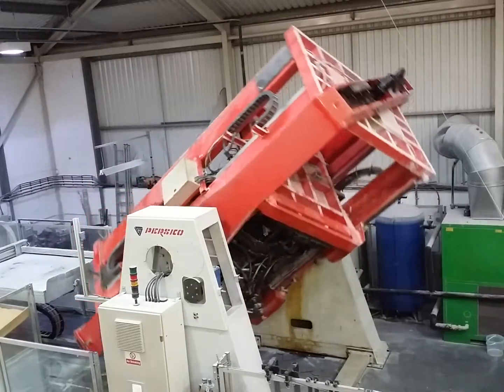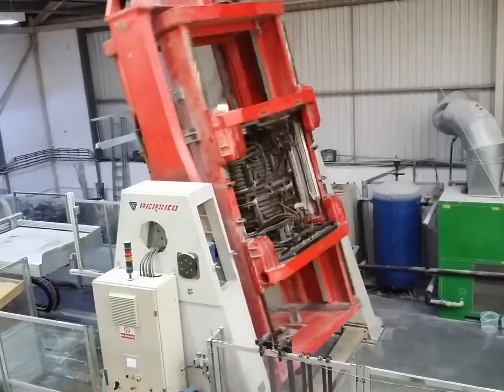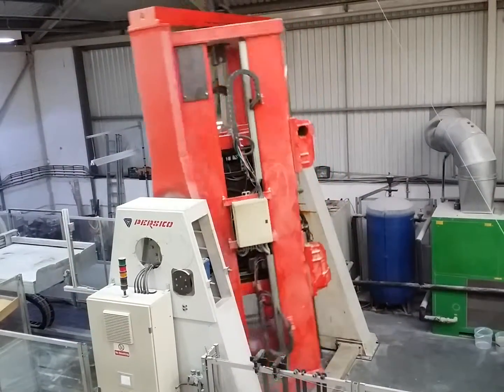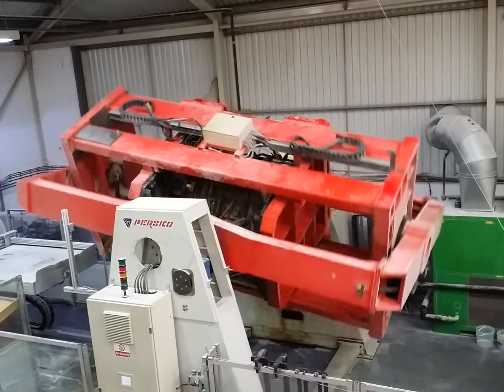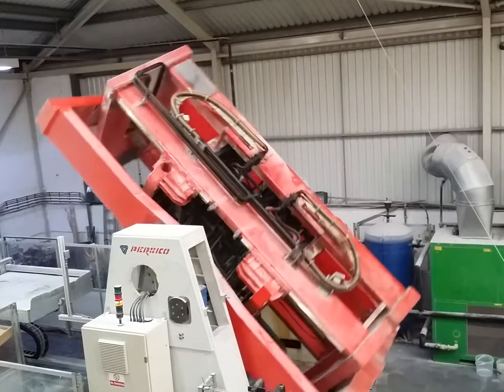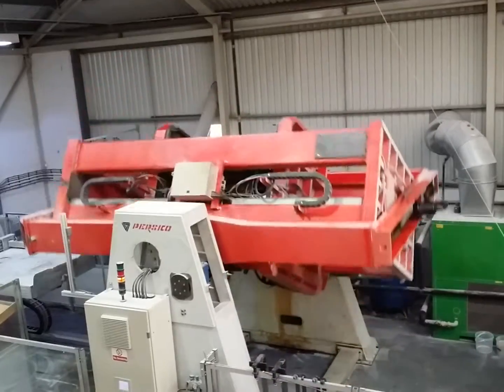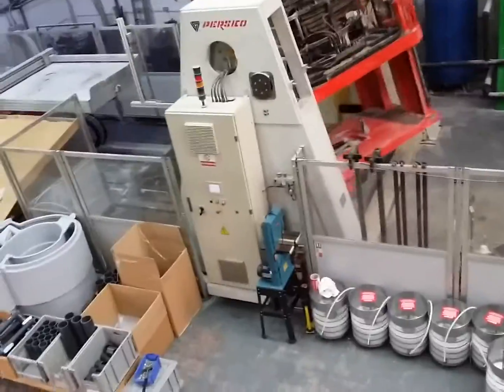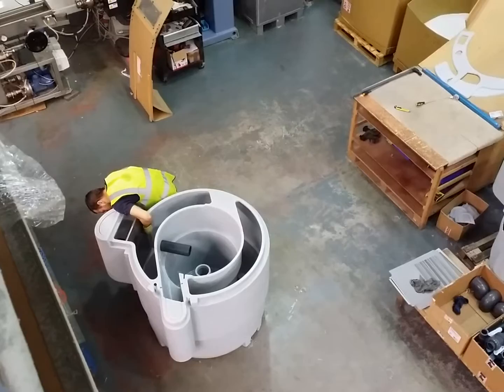The making of Nexus 320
The machine will turn and spin for about 45 mins to create a flawless Nexus 320 at a very high temperature to evenly distribute the melted raw material into the mold.